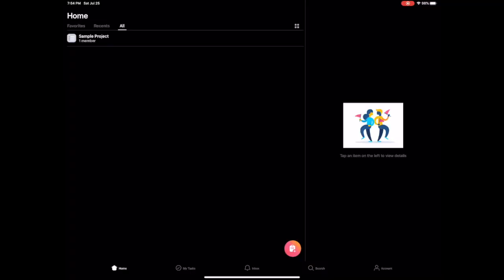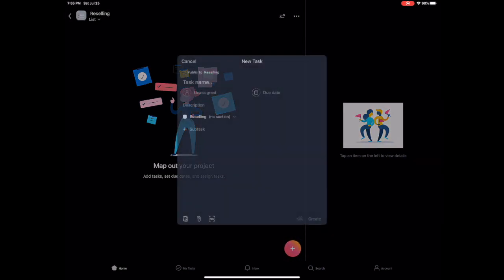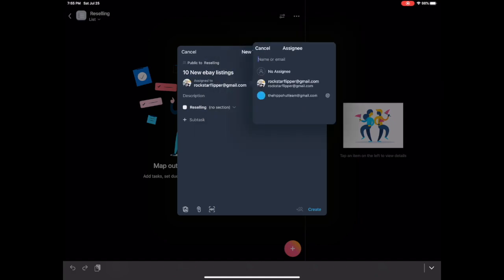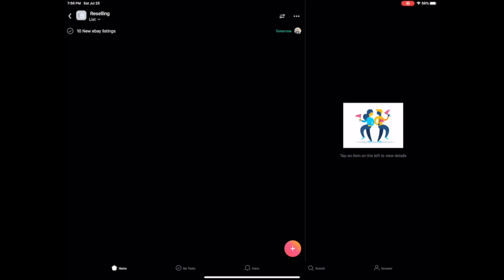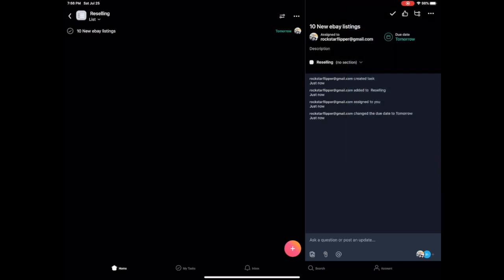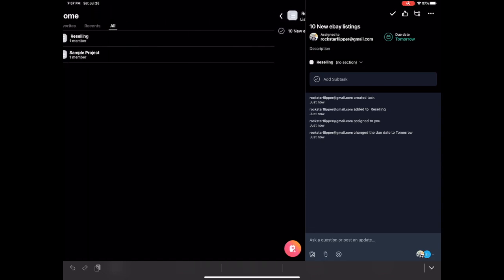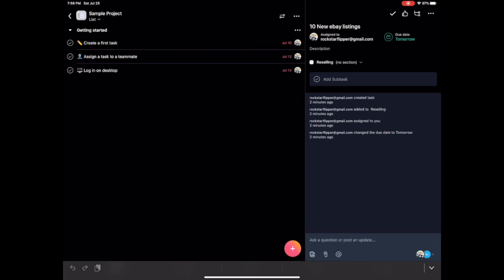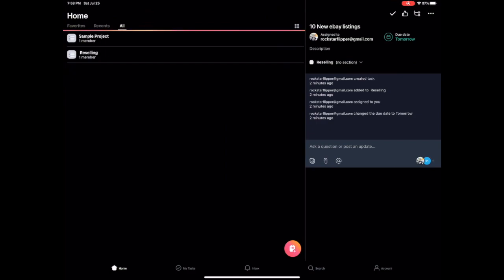Ultimate Business & reselling TO DO & Productivity App "Asana"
***150 Videos, 11 bolo Guides, 3 webinars, 1 year Private Reseller Facebook Group
This entire course covers, Ebay, Amazon, Poshmark, Social Media, Affialites sales & more.

My Public Ebay Store

All of my Reselling & Youtube Supplies & Equipment: (lights, scales, printers etc)

My Reseller supplies & Equipment Direct Links:

Photography Light kit
White Background Paper
Background Stand
LED Ring Light
Photography Light box
Barcode Scanner
Brother Wireless Thermal Printer
Arkscan Thermal printer
Dymo 4XL Thermal printer
Rollo Thermal Printer
Shipping Scale
Shipping Tape Gun
JFJ EASY PRO Disc Cleaner
KCD200 barcode Scanner
Backup Battery Charger
Video Microphone
Video Webcam
GoPro Hero 7 Black
Canon G7X Video Camera

Sign up For the List Perfectly Cross Posting Tool & Increase your sales & Save time:

Facebook.com/Rockstarflipper.  @rockstarflipper
Instagram.com/Rockstarflipper.  @rockstarflipper
Twitter.com/Rockstarflipper.        @rockstarflipper